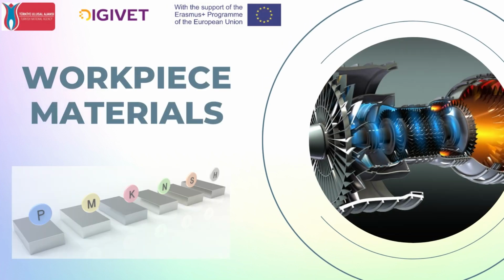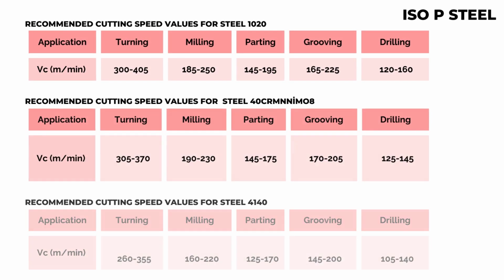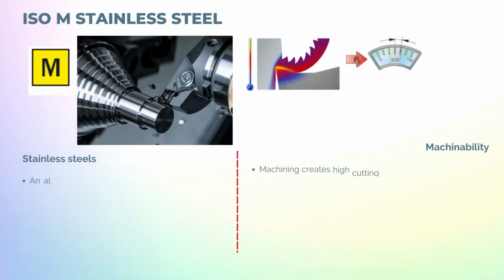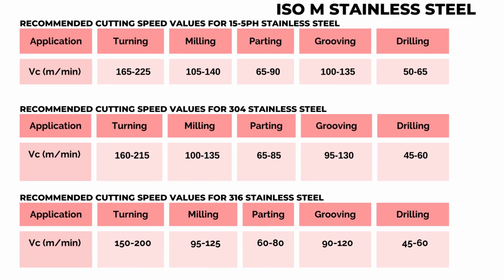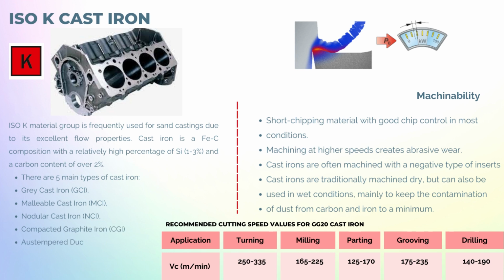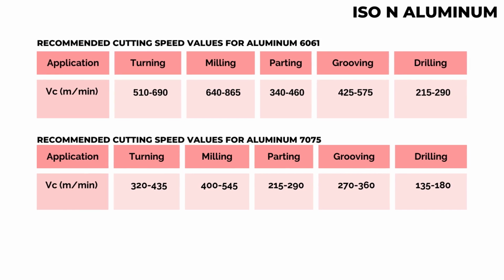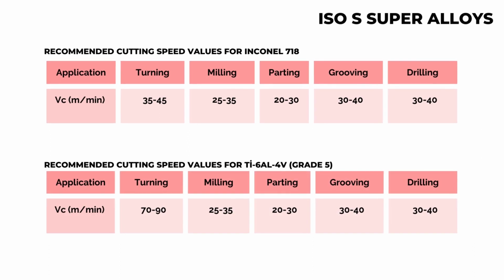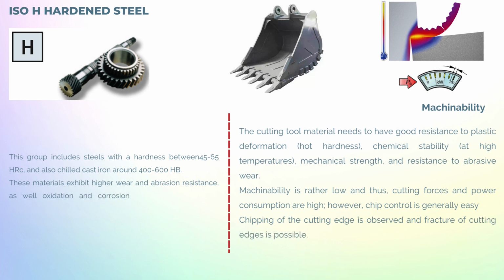CNC Tornalamada iş Parçası Malzemeleri | Workpiece Materials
Bu eğitim videosunda CNC torna ve freze işlemlerinde kullanılan yaygın iş parçası malzemeleri tanıtılmaktadır. Çelik, alüminyum, paslanmaz çelik gibi malzemelerin özellikleri, işlenebilirlikleri ve takım seçimi üzerindeki etkileri detaylı şekilde anlatılmaktadır.
This training video introduces common workpiece materials used in CNC turning and milling operations. It covers the properties and machinability of materials such as steel, aluminum, stainless steel, along with their impact on tool selection and cutting parameters.